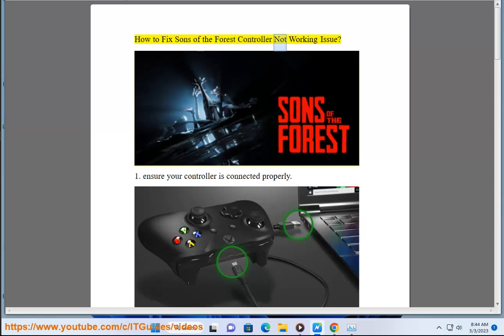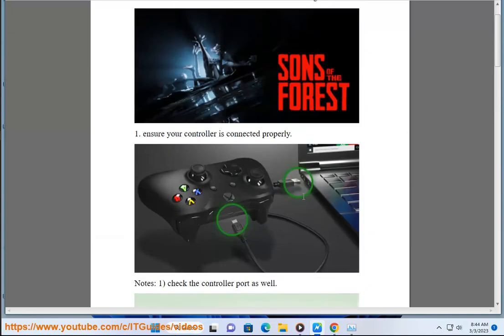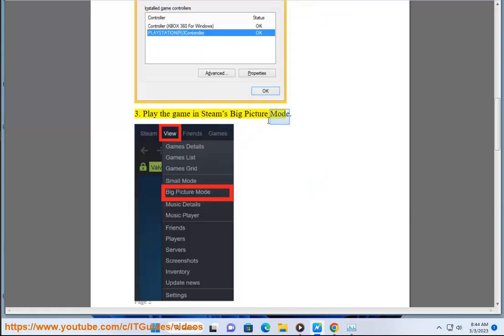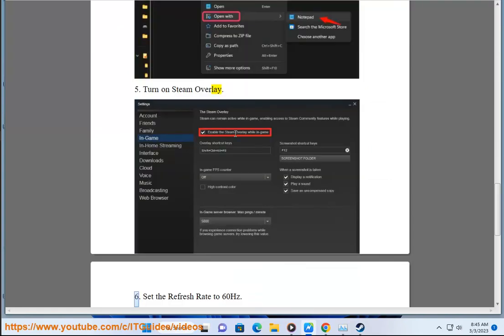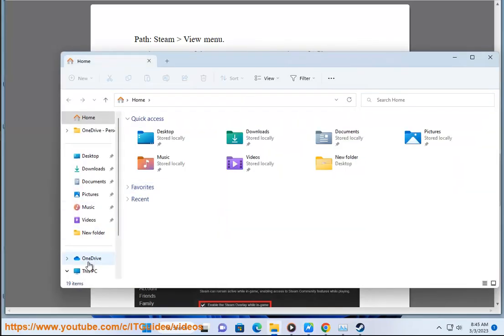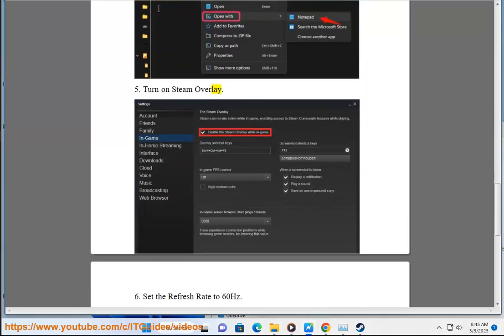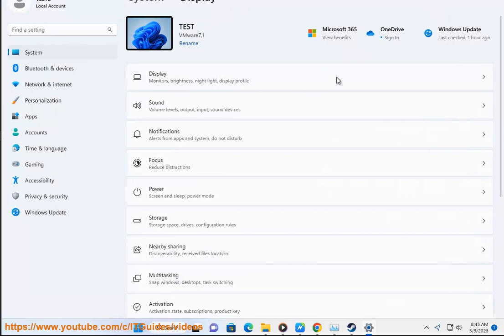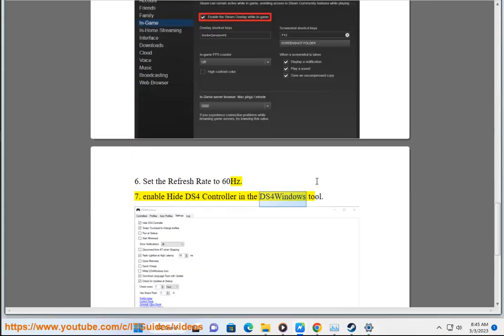Fix Sons of the Forest Controller Not Working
Here's how to Fix Sons of the Forest Controller Not Working. Run Avast Driver Updater@ to keep your device drivers up-to-date, easily & effectively.

If you are experiencing an issue in Sons of the Forest where your controller is not working, here are some things you can try to fix the problem:

1. Check your controller: Make sure your controller is properly connected and turned on. If you are using a wireless controller, try replacing the batteries or charging it.

2. Check game settings: Make sure that your controller is selected as the input device in the game's settings. You can usually find this option in the game's options menu.

3. Restart the game: Sometimes, simply restarting the game can resolve controller issues.

4. Update drivers: Make sure your controller's drivers are up to date. If you are playing on PC, you can usually download the latest drivers from the manufacturer's website.

5. Try using a different controller: If you have another controller available, try using it to see if the problem persists.

6. Try using keyboard and mouse: If all else fails, try playing the game with a keyboard and mouse to see if it resolves the issue.

If the issue persists even after trying these solutions, you may want to reach out to the game's developer or support team for further assistance.